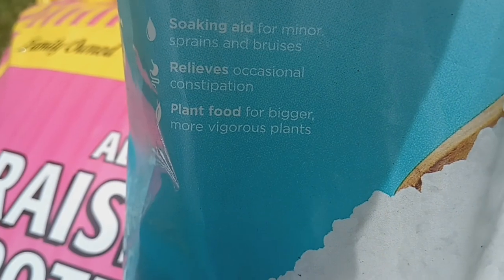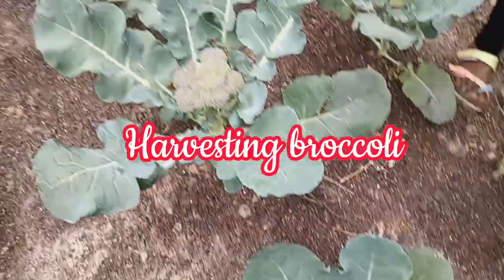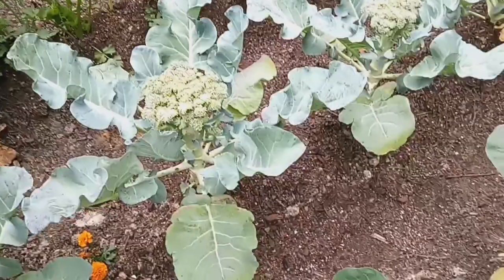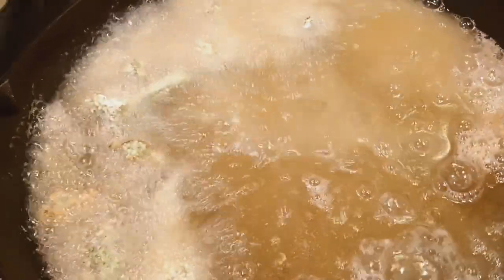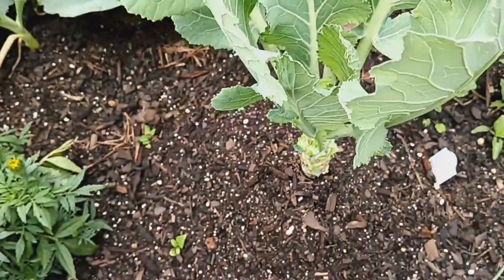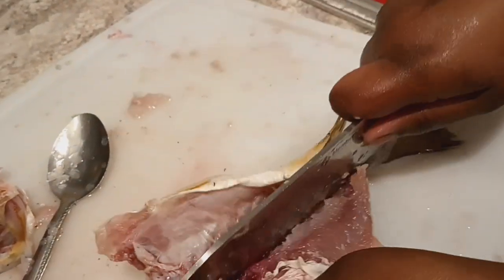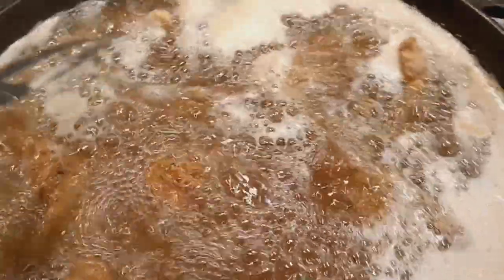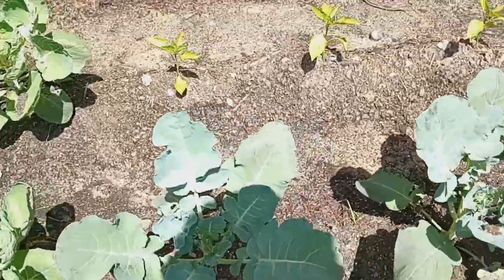1st broccoli harvest 🥦 Fried broccoli recipe. Bell pepper fail! & Full garden tour/update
Garden and cooking vlog.

Hi, this is Monique. I am from Mississippi, a mother of 4 and a stay at home wife. I love DIY projects, decorating, cooking, shopping hauls, gardening and more! I will be doing a little bit of everything because I like variety!!

Live ✌ Love ❤ Laugh 😁 Faith 🙏